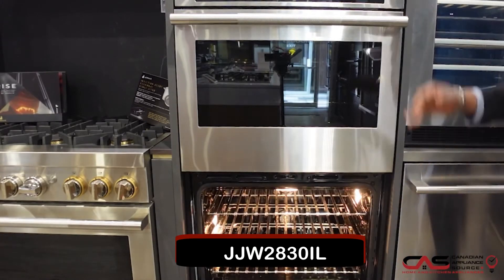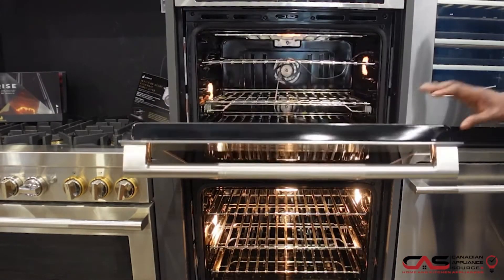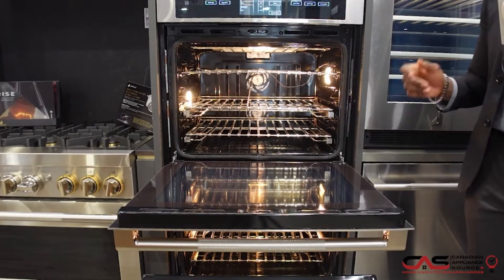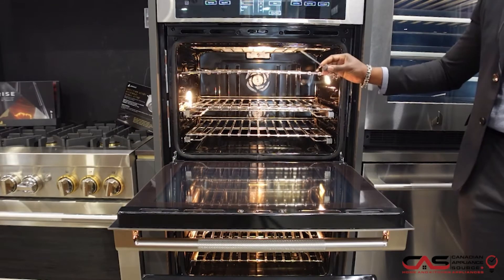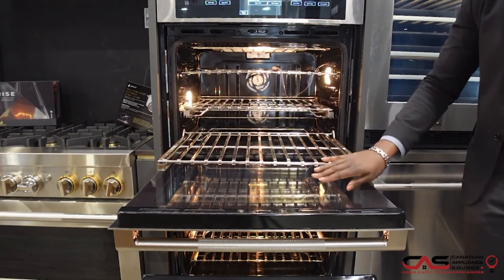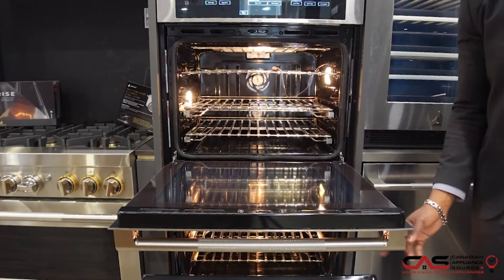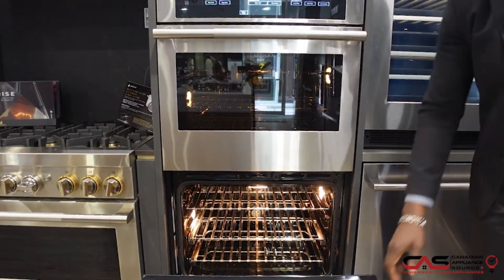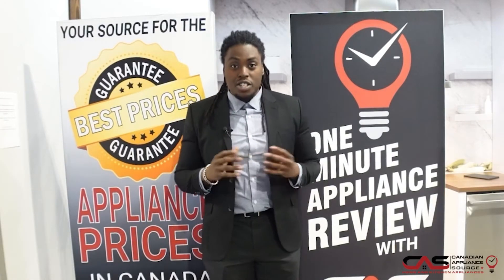Jenn-Air Rise Double Wall Oven JJW2830IL Review - One Minute Info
Jenn-Air Rise JJW2830IL Double Wall Oven, 30 inch Exterior Width, Convection, Both Compartments Self Clean, 10.0 cu. ft. Capacity, Temperature Probe, Stainless Steel colour